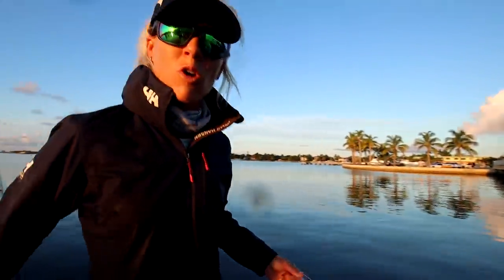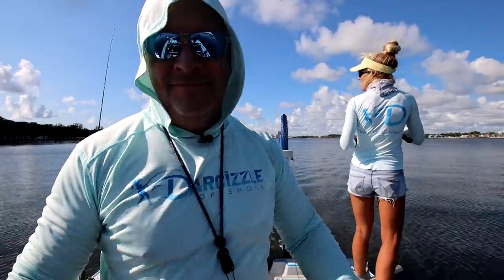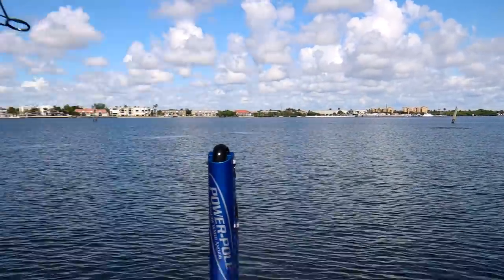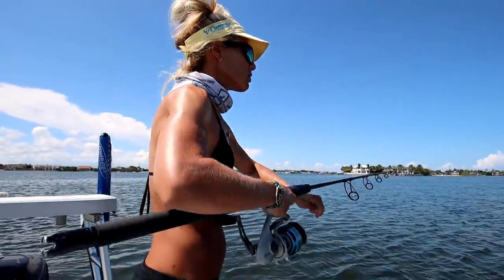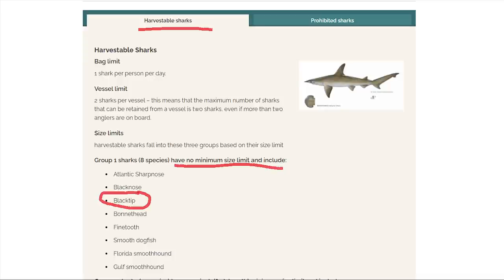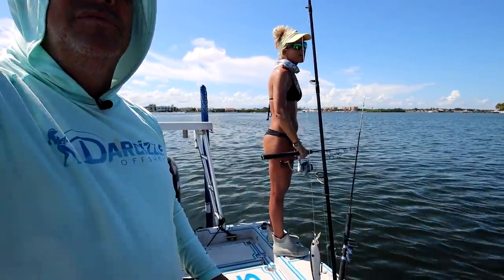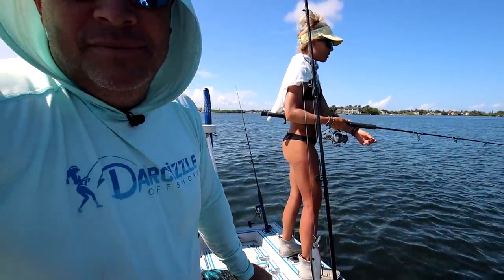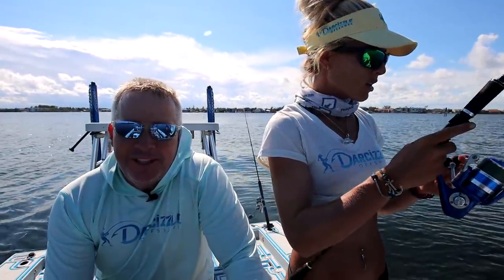The HONEST Truth Behind Fishing Channels. What OTHER Shows Don't Tell You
We are inshore saltwater fishing on our flats boat in our home waters telling you the honest truth. The day started off great catching live bait and some fish. But as the fishing trip progresses, we tell you the honest truth about fishing and what life is like being fulltime YouTubers... it aint easy!

9/16/21 5:00